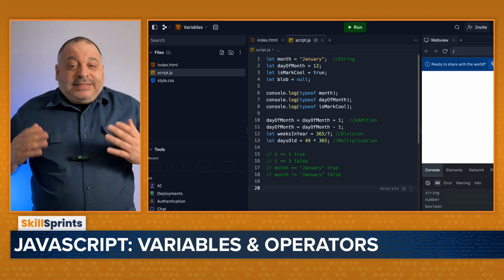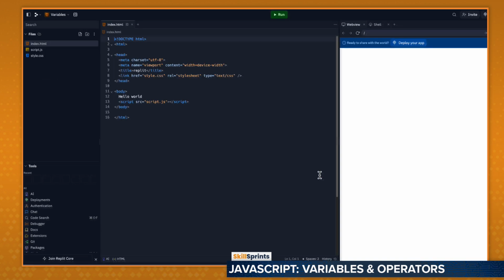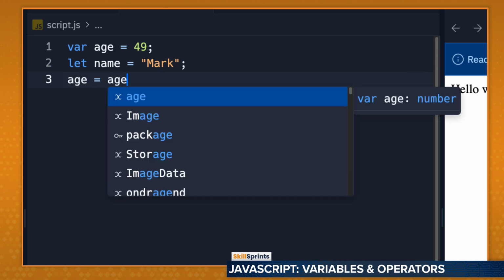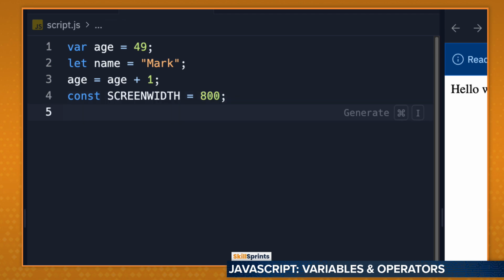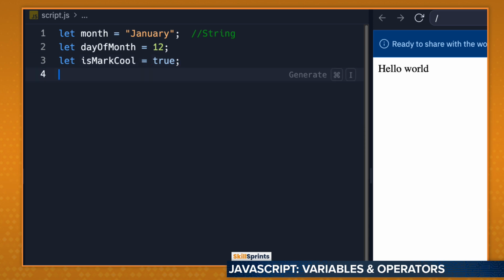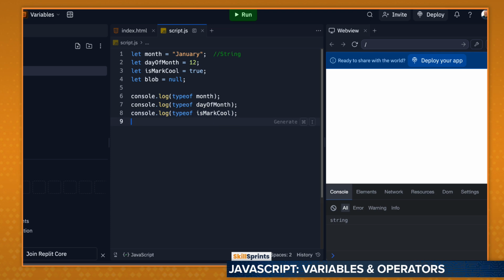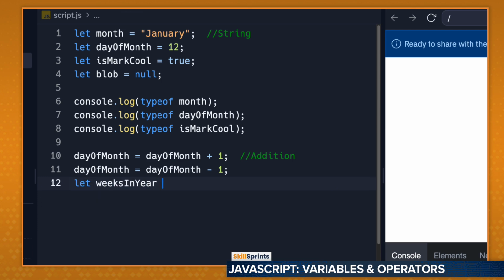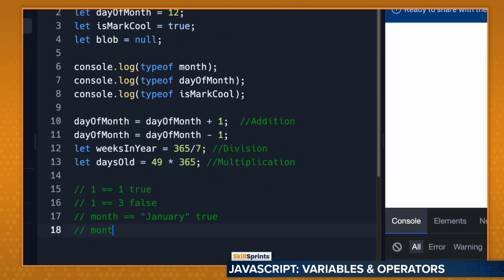Mastering JavaScript Variables and Operators in Minutes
Ready to level up your JavaScript skills? Learn how to master JavaScript variables and operators in just a few minutes with this tutorial!

Whether you're a beginner or looking to brush up on your JavaScript knowledge, this video will give you a clear understanding of variables and operators. Plus, learn how to apply them using Replit, a beginner-friendly coding platform. Watch now and become a JavaScript pro in no time!

0:00 Introduction
0:25 Setting Up Replit
1:04 Declaring and Initializing Variables
2:27 Variable Data Types
3:54 Using Typeof
4:34 JavaScript Variable Operators

Want to get the code labs and activities that go with this SkillSprints?  Learn new digital skill, like this one, each day for free.